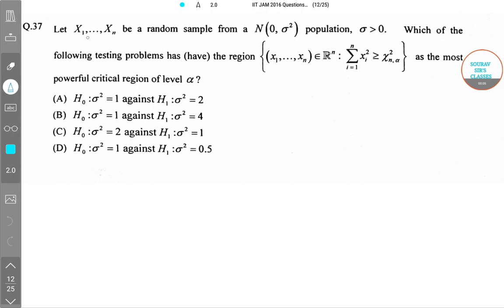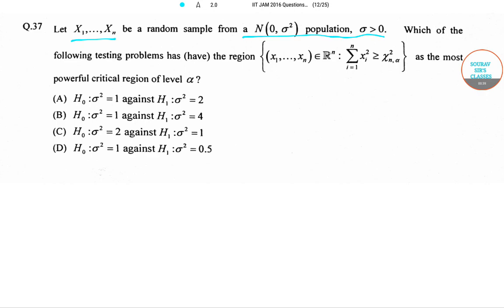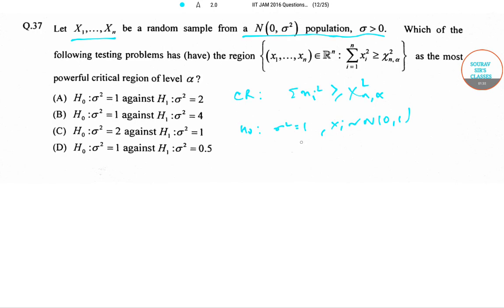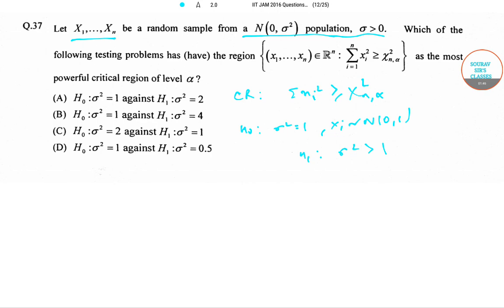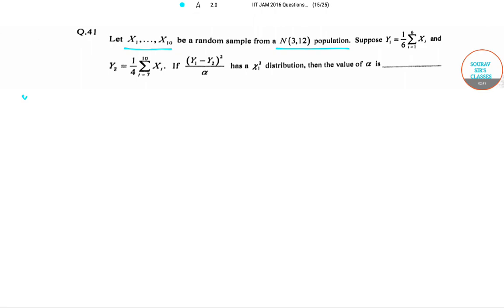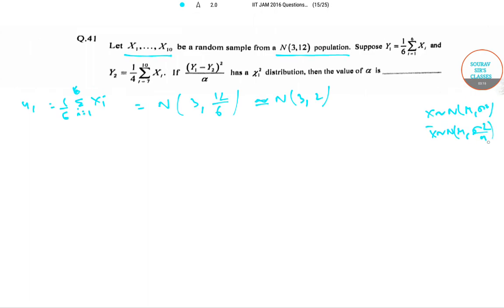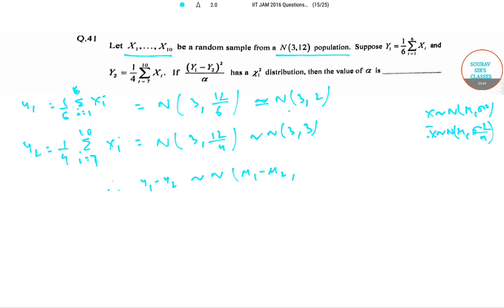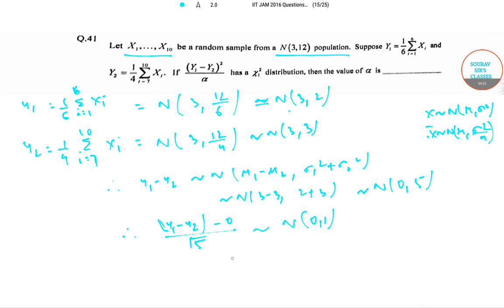IIT JAM 2016 Stats Solutions 7 Mathematical Statistics answer 9836793076